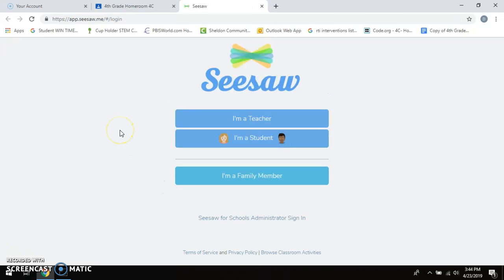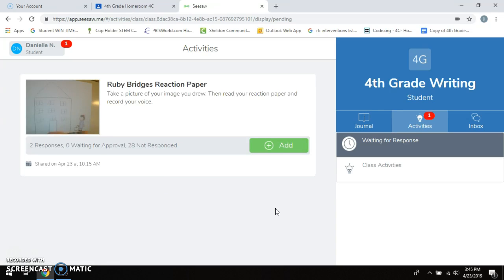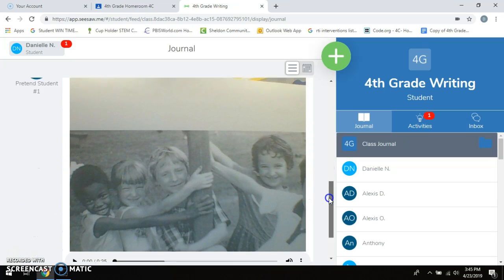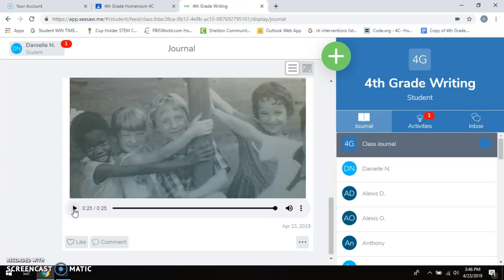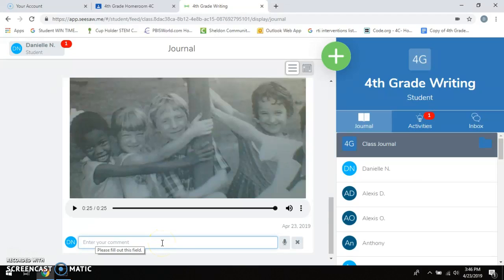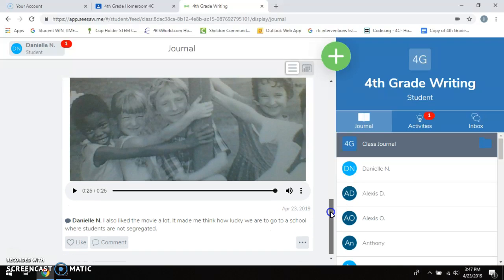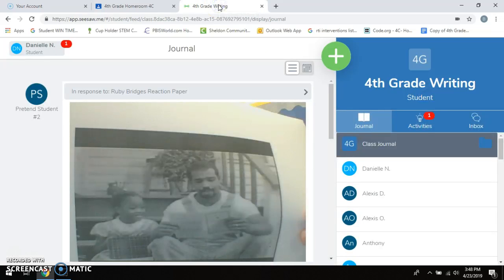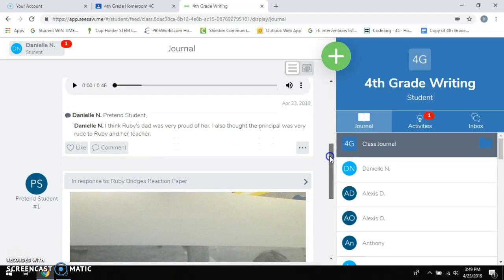Language Arts See Saw Assignment- Mrs. Nasers